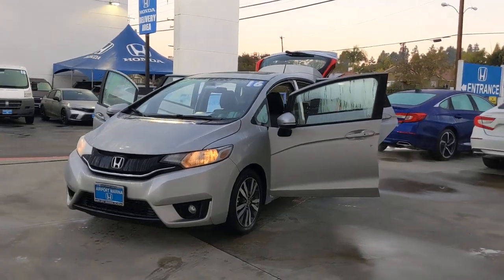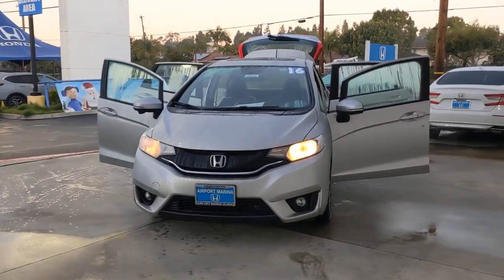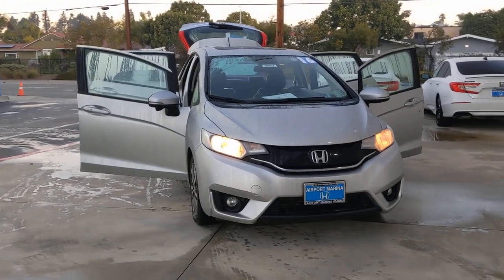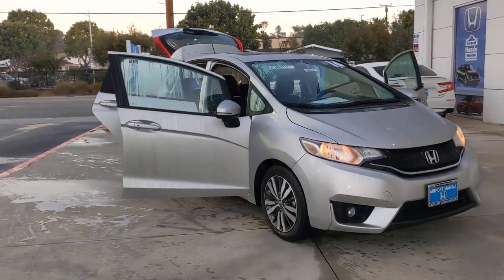2016 Honda Fit Los Angeles, Carson, Torrance, Culver City, Ingelwood, CA 29963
Alabaster Silver Metallic Used 2016 Honda Fit available in Los Angeles, California at Airport Marina Honda. Servicing the Carson, Torrance, Culver City, Ingelwood, CA area.

Check out this. 2016 Honda Fit EX-L w/Navigation Alabaster Silver Metallic Clean CARFAX.brbrbrAwards:br * JD Power Vehicle Dependability Study * JD Power Vehicle Dependability Study (VDS) * 2016 KBB.com 10 Coolest New Cars Under $18000 * 2016 KBB.com Best Resale Value Awards * 2016 KBB.com Brand Image AwardsbrKelley Blue Book Brand Image Awards are based on the Brand Watch(tm) study from Kelley Blue Book Market Intelligence. Award calculated among non-luxury shoppers.  Kelley Blue Book is a registered trademark of Kelley Blue Book Co. Inc.brReviews:br * Unmatched small car versatility thanks to unique rear seat design; high fuel economy; spacious seating and cargo area; excellent visibility. Source: EdmundsbrbrAirport Marina Honda! Excellent Selection of Used Vehicles Financing Options Serving Manhattan Beach Westchester Mar Vista Pacific Palisades Santa Monica Playa del Rey Beverly Hills Inglewood Malibu Venice Culver City Brentwood Westwood West Hollywood Bel Air Ladera Heights and El Segundo but all over Southern California and LA. ALL ADVERTISED PRICES EXCLUDE GOVERNMENT FEES AND TAXES ANY FINANCE CHARGES ANY DEALER DOCUMENT PROCESSING CHARGE ANY ELECTRONIC FILING CHARGE AND ANY EMISSION TESTING CHARGE.